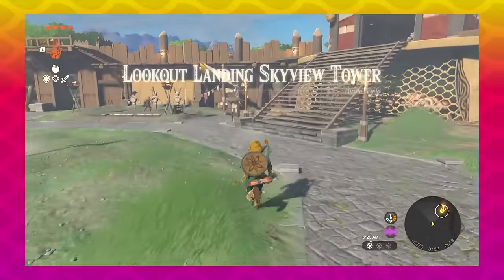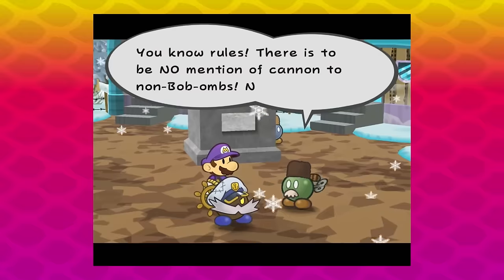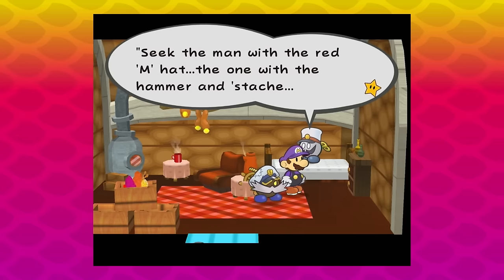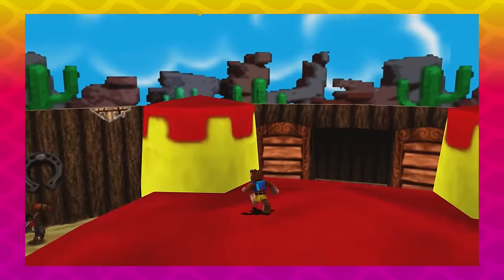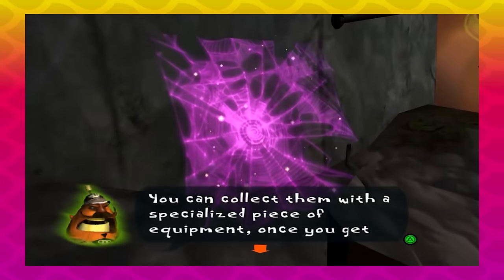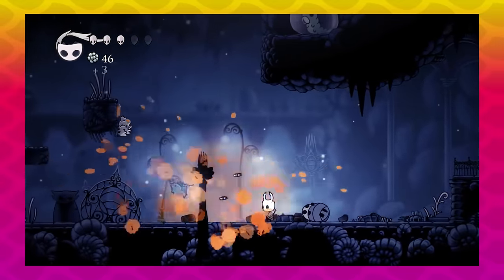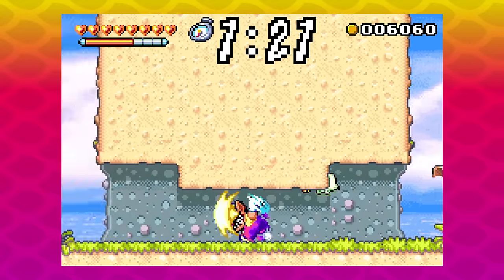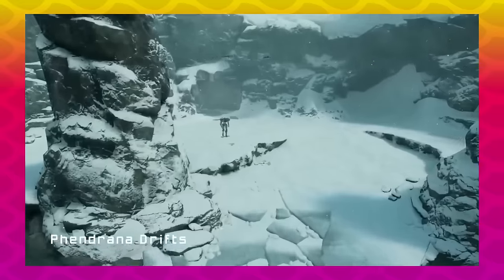How Can You Make Backtracking Fun?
It takes forever to make a location in most video games. It sure would be nice if we could reuse it. Maybe even a few more times… Careful! You might be falling into a backtracking trap. Excessive backtracking is so easy for a game to add in, but it can be so painful for players. Turning backtracking from a chore to something that players want to play takes some work, but it's totally possible. Let's talk about the game design approaches that can make backtracking fun.

Featuring:
Paper Mario: The Thousand-Year Door
A whole lot of classic Sierra point-and-click adventures
Radiant Historia
Devil May Cry 4
Bomb Rush Cyberfunk
Donkey Kong 64
Metroid (like, most of them)
Hollow Knight
Wario Land 4
Pizza Tower
Tunic
Outer Wilds

🎧 Patrons get ad-free episodes early, plus access to our behind-the-scenes podcast.